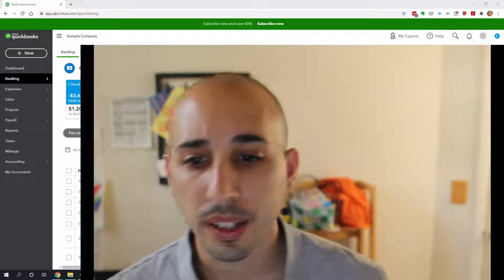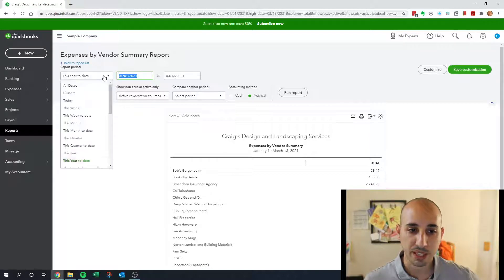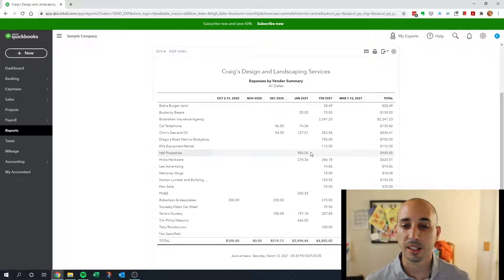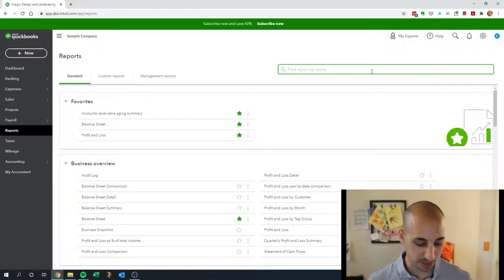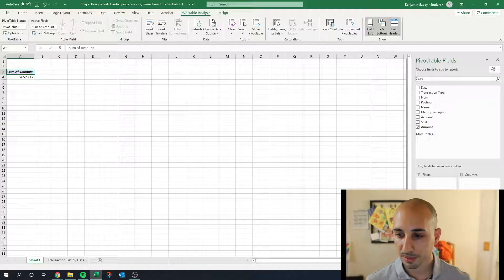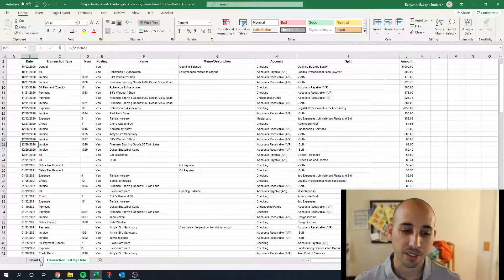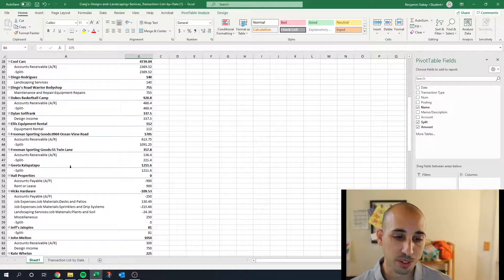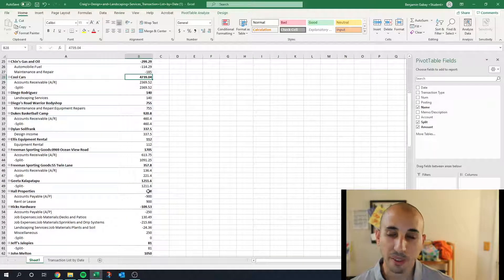Month End Review Reports in QuickBooks Online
This video goes over a couple QuickBooks Online reports I like looking at for month end reviews. The reports are a customized Expenses by Vendor Summary report and the Microsoft Excel Pivot table based of a Transaction list by Date report.